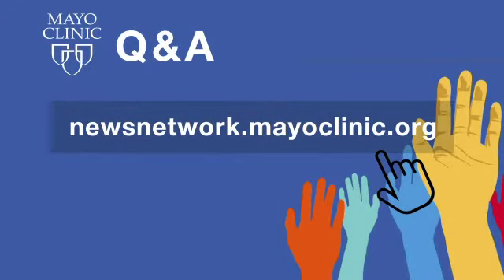Remote Monitoring of COVID-19 Patients | Full Video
When patients are diagnosed with COVID-19, they are required to self-isolate until the infection is cleared. Some patients will be at risk for complications, and may need comprehensive support at home. Providing that support is the goal of Mayo Clinic's remote patient monitoring team.
On the Mayo Clinic Q&A podcast, Dr. Ryan T. Hurt, a Mayo Clinic general internal medicine specialist, explains how remote monitoring benefits patients. Dr. Hurt helped form the team that manages positive COVID-19 test results at Mayo Clinic in Rochester and the Mayo Clinic Health System.